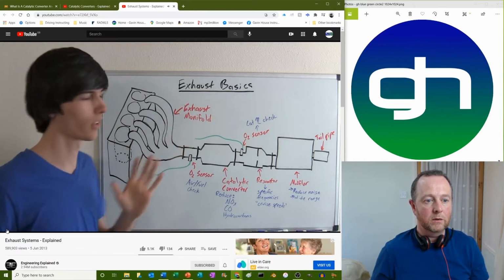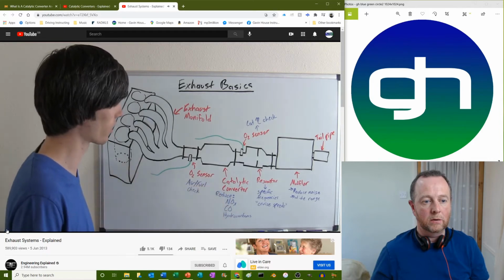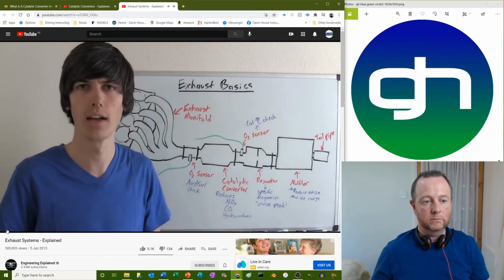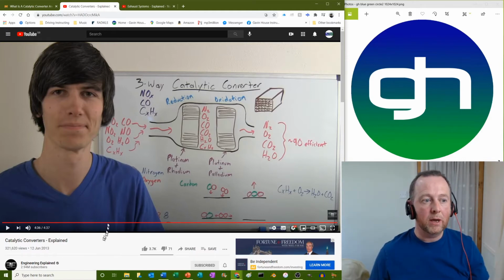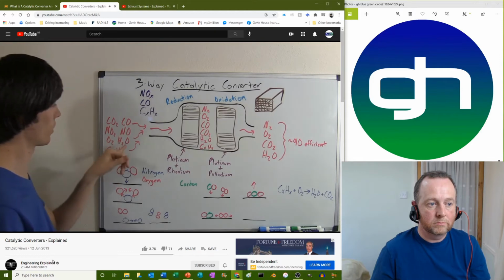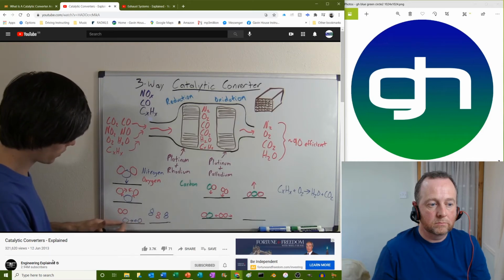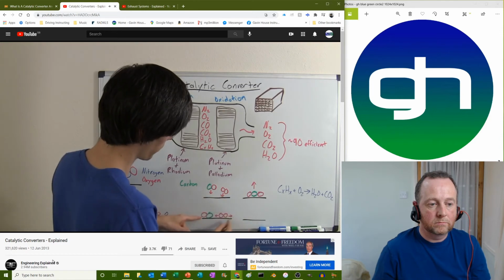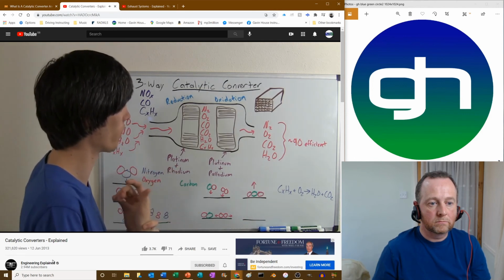Exhausts and catalytic converters. UK Theory Test.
Knowledge you need to answer the UK Theory Test.

Me gathering information from the internet to explain how exhausts and catalytic converters work to help you answer those theory questions that just keep coming up!